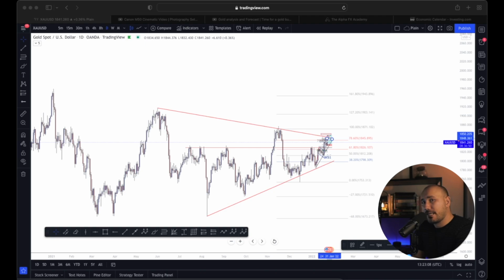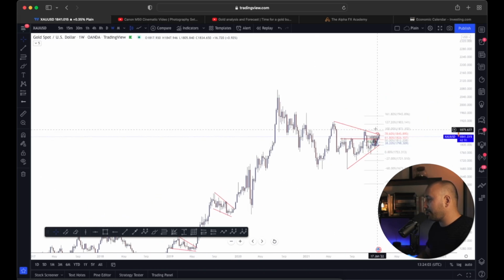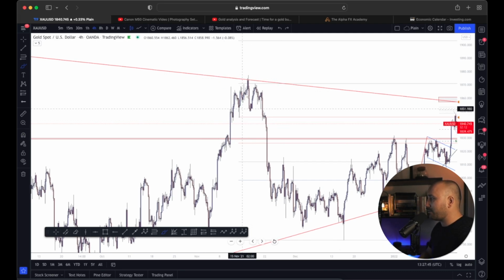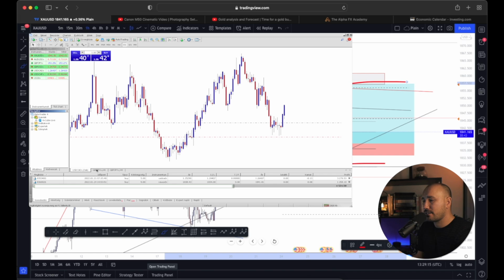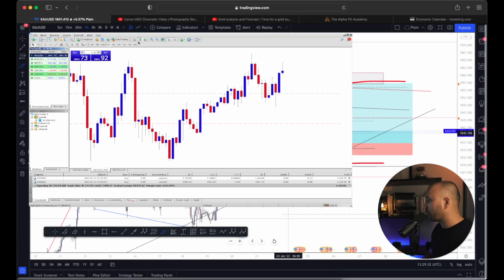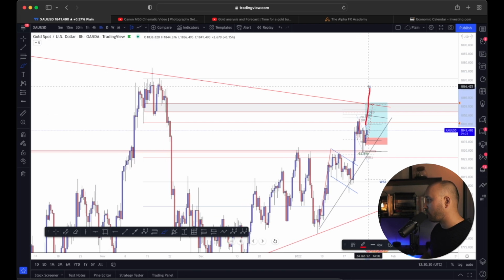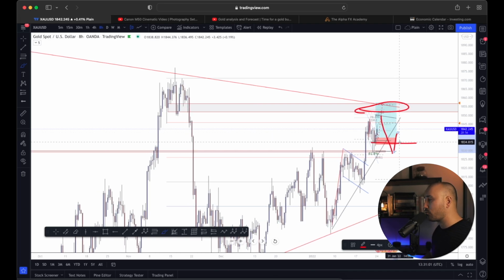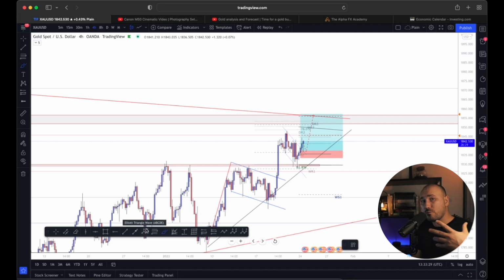Gold analysis and Forecast | Don't miss this gold forecast!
Gold sport price reached and important junction and bouncing between a key resistance and support level. The weekly gold analysis and gold forecast video of xauusd will show you these levels.